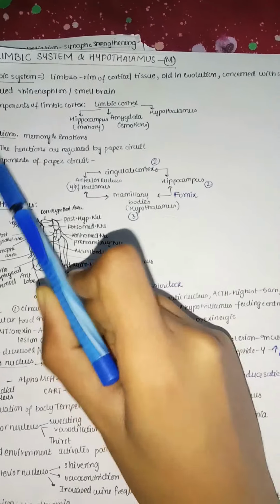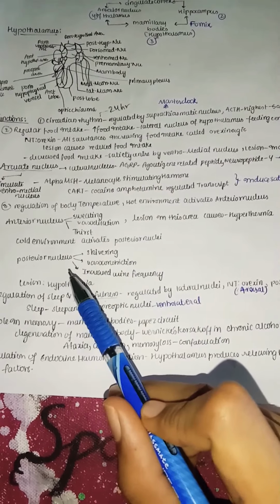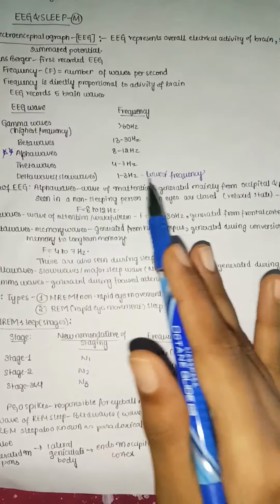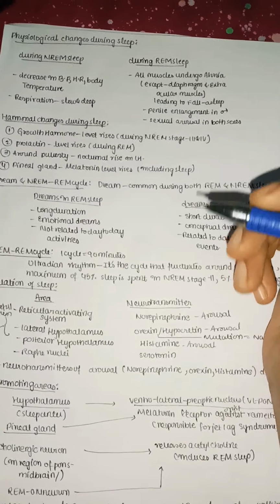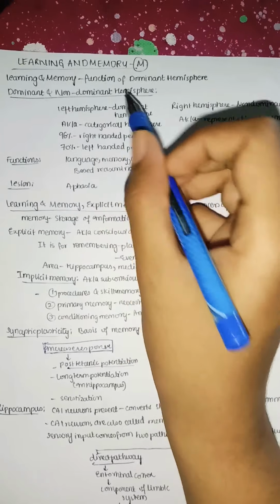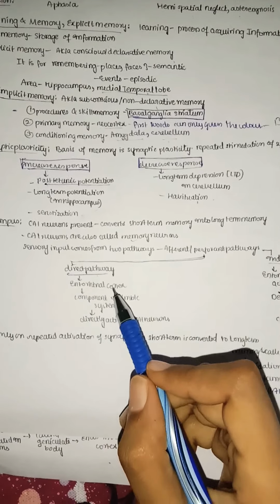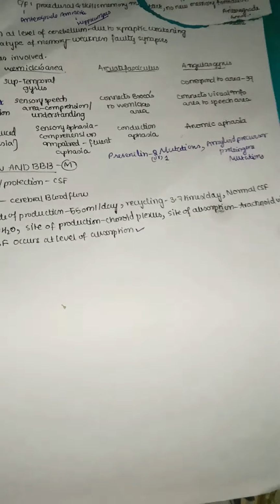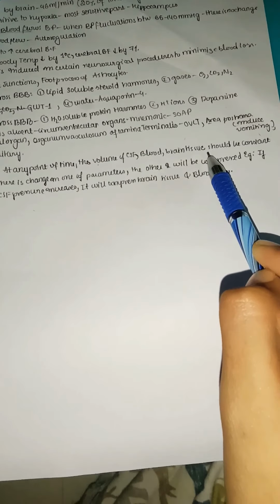Higher mental functions physiology complete revision /CNS physiology